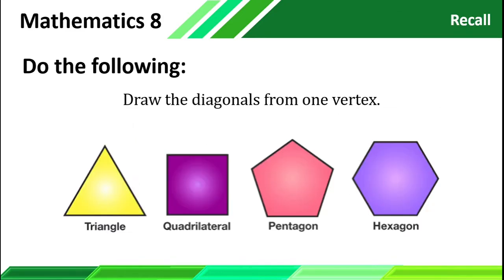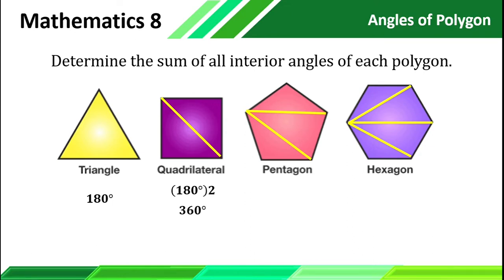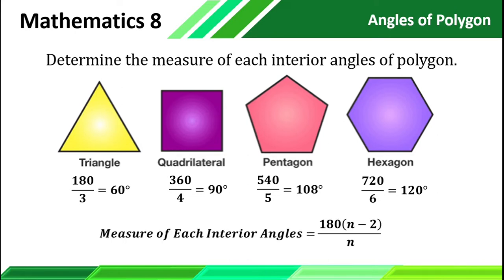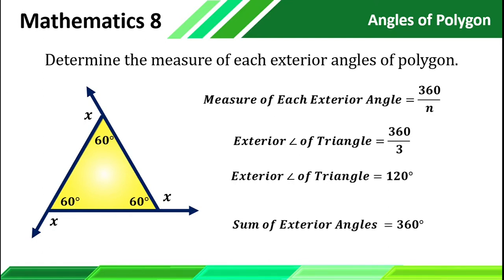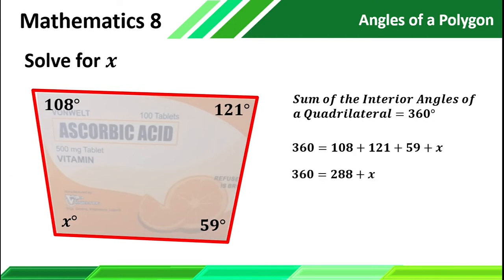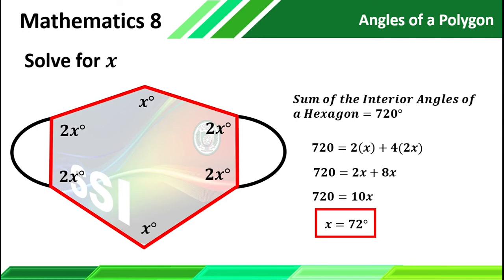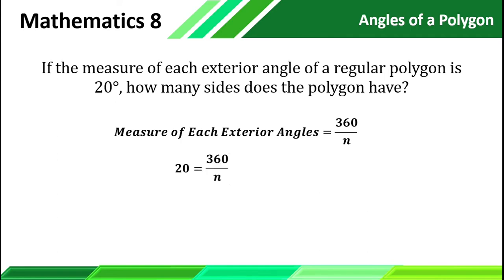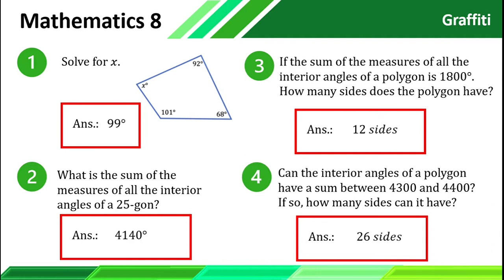Angles of Polygon